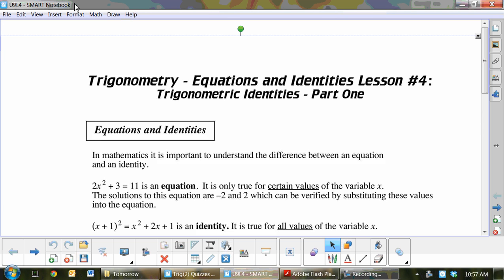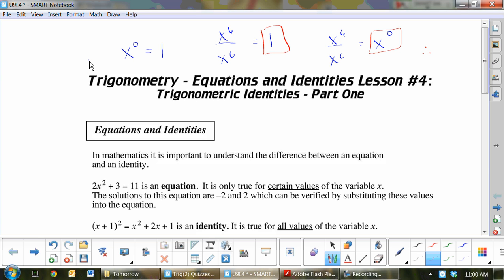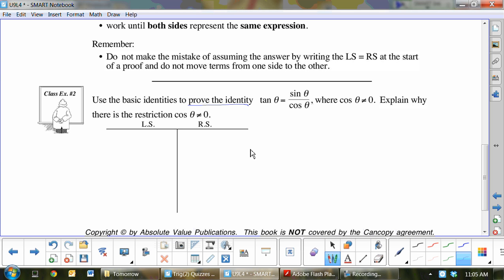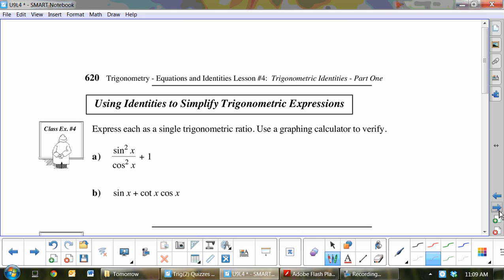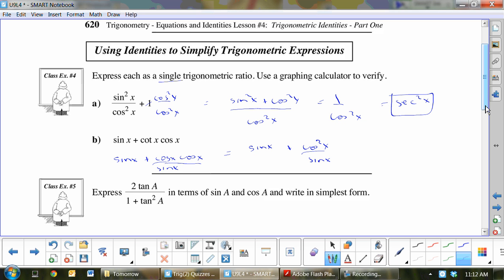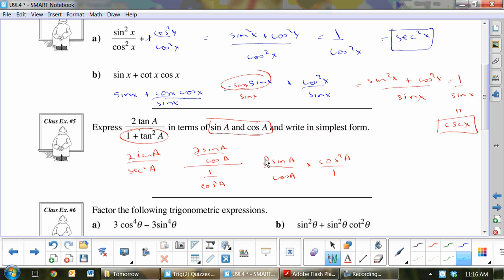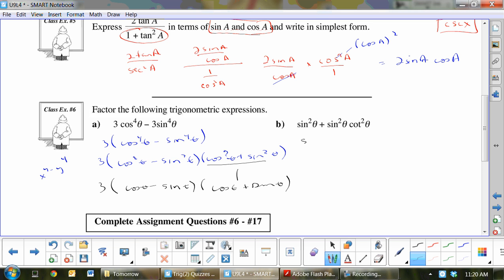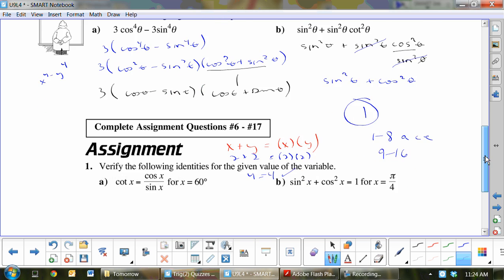U9L4 Trigonometric Identities - Part 1